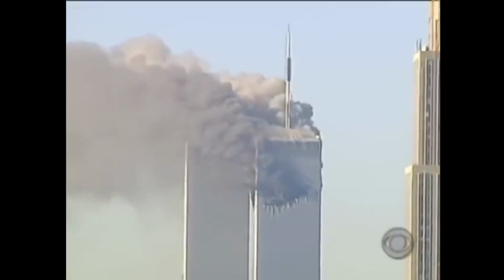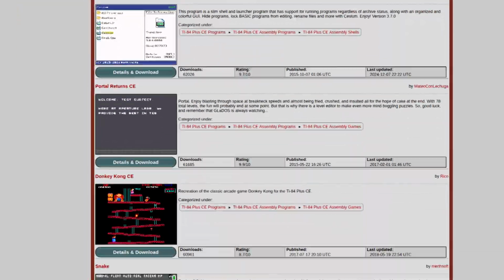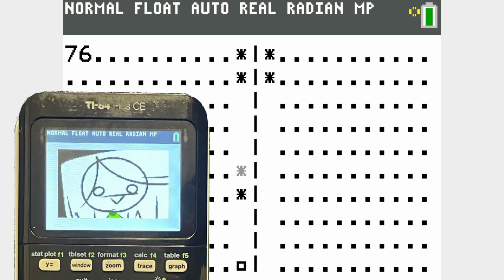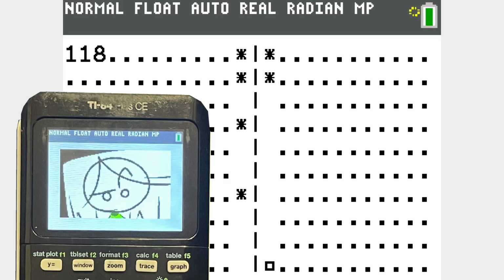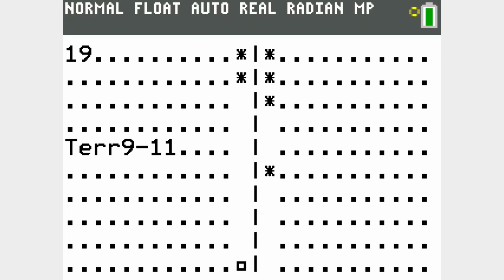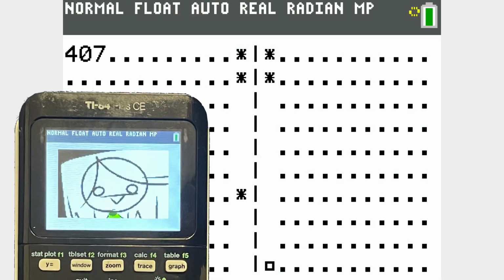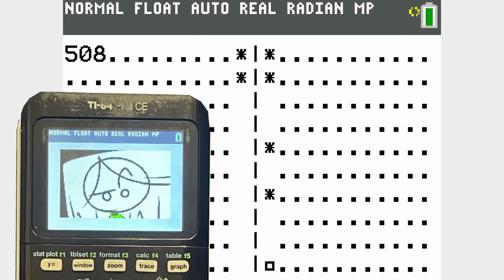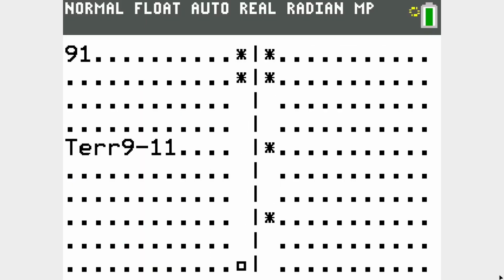The craziest calculator game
Starting to think I should stop putting my youtube channel on my resume.
Also haha funny video, Ti 84 plus ce.

ZATO, I love the world and everything in it.